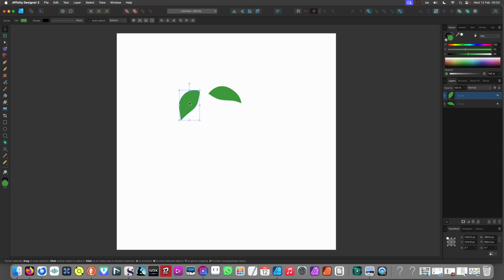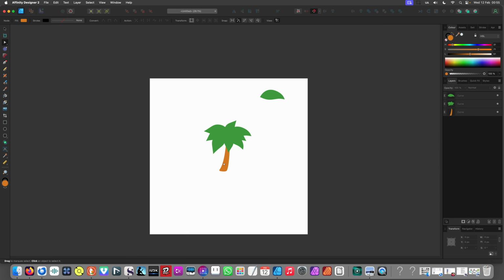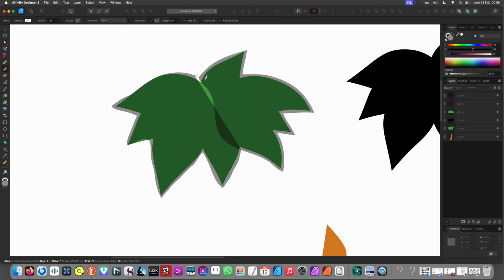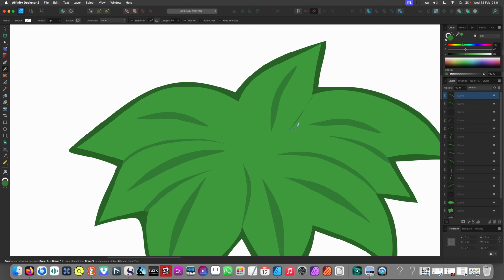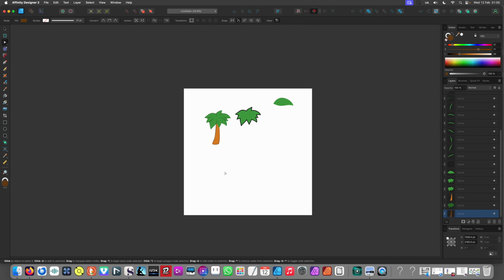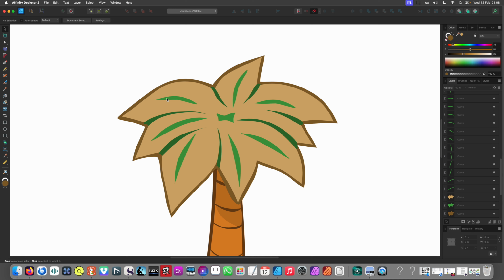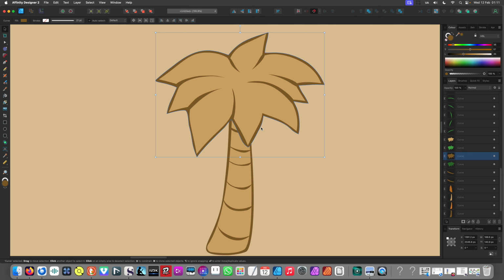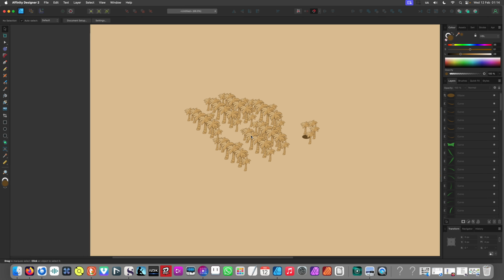Map Drawing Tutorial - Palm Tree